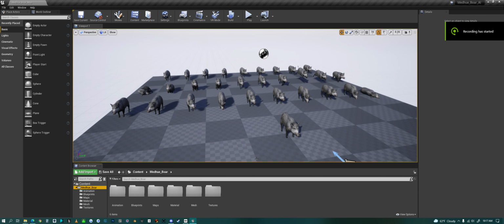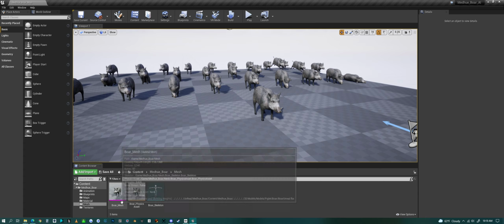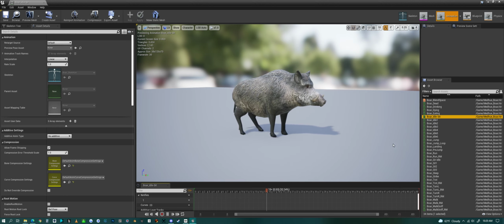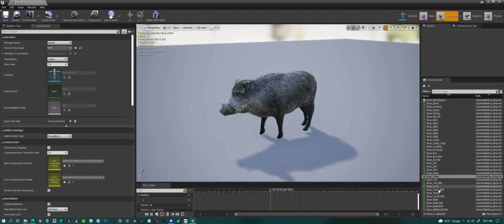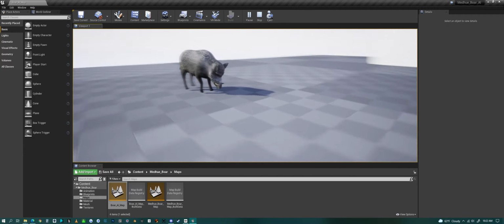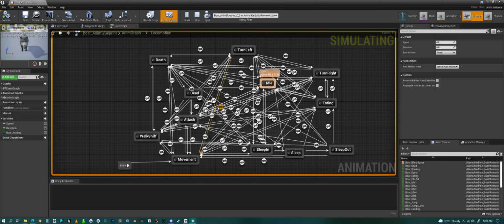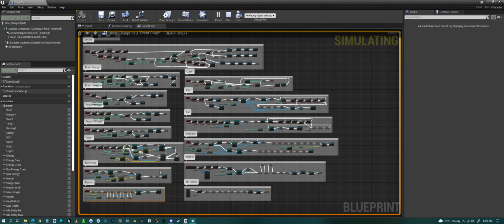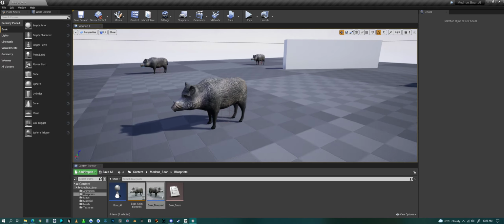Medhue Boar with AI inside of Unreal Engine!!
This is a video to show off my boar, with it's basic AI system, that is for sale on the Unreal Engine Marketplace.